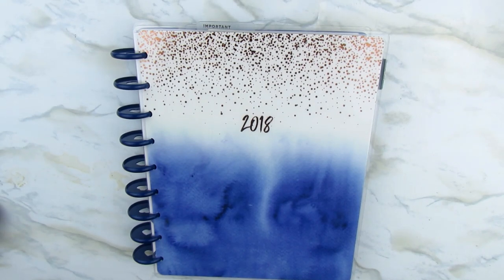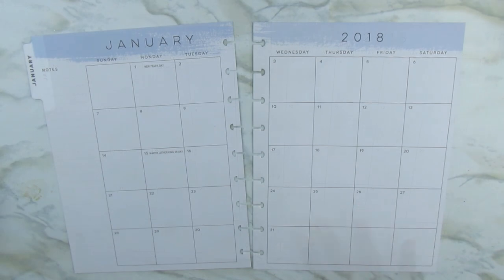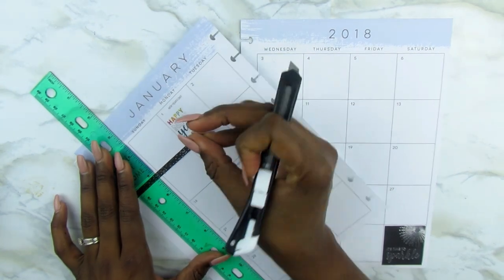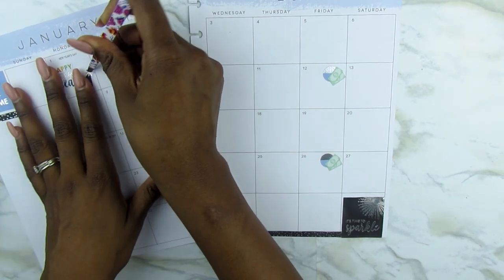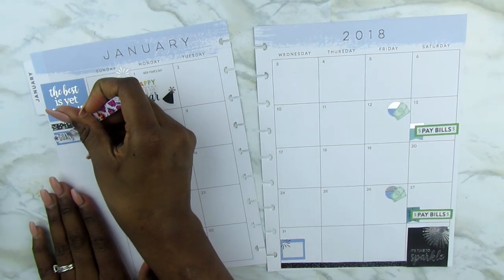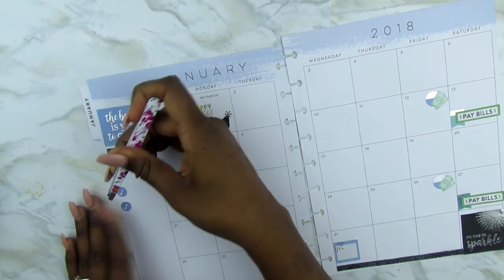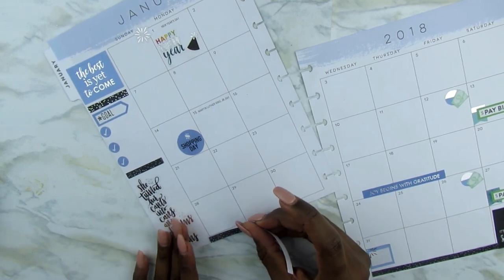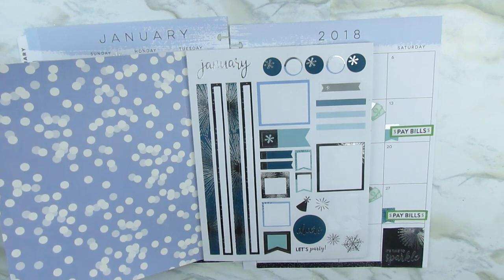Using Erin Condren stickers | Happy Planner monthly!! (January)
I tried it!
I am in love guys. Why didn’t y’all tell me about these books? Make sure you check out Erin Condren.